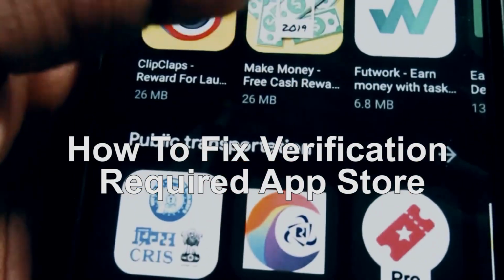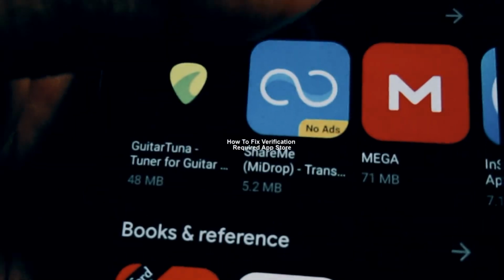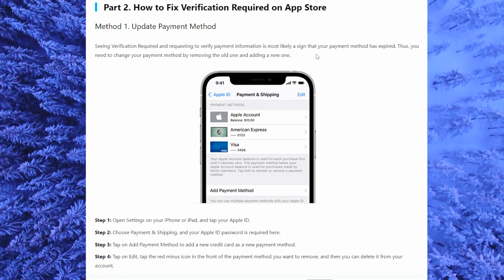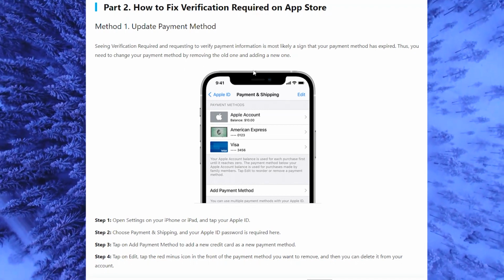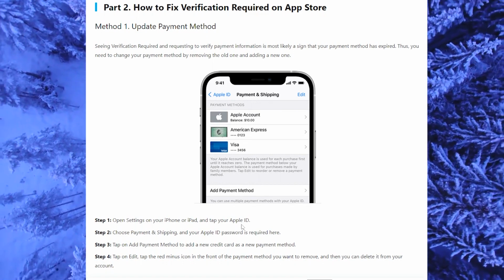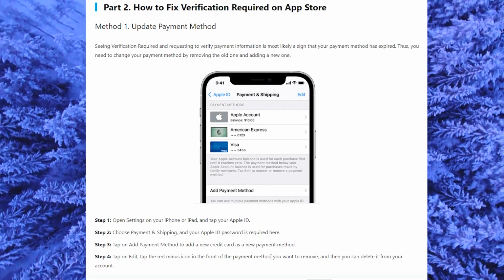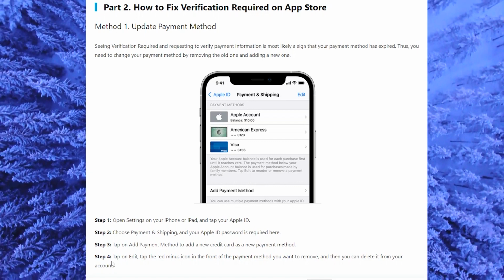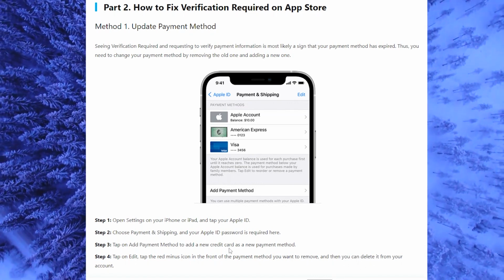How To Fix Verification Required App Store [Quick Guide]